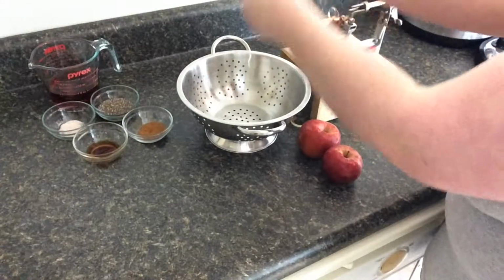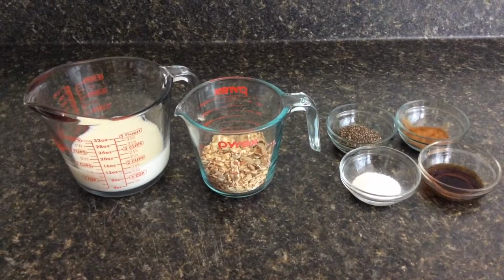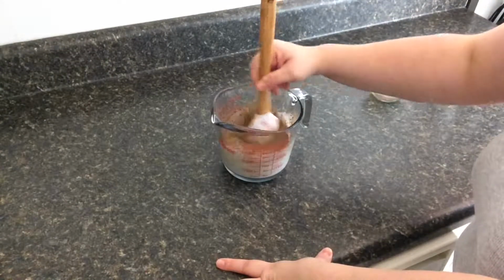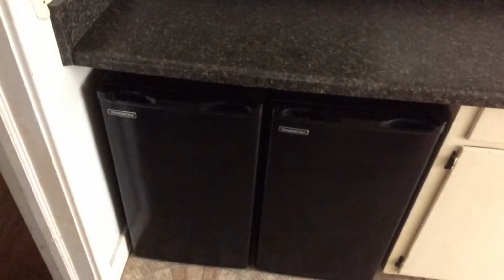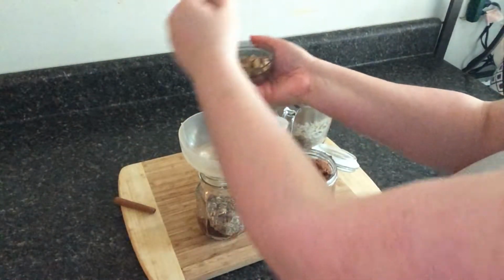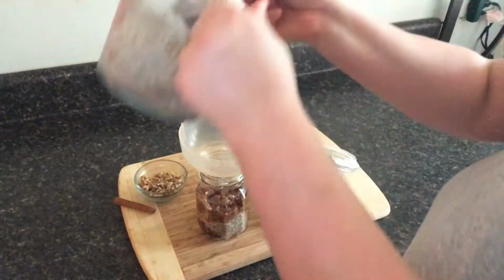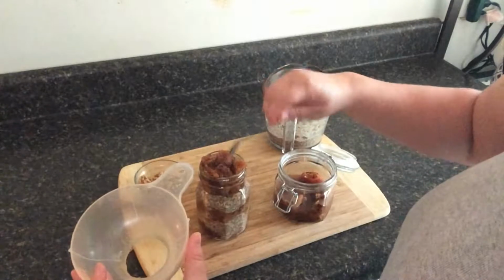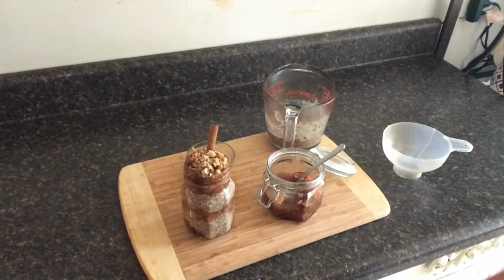Apple Pie Walnut Chia Seed Pudding Recipe | Vlogtober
Is there anything more delicious than apple pie? While I love apple pie I don't love the calories that comes with it! Which is why I reworked apple pie as a delicious, fall-inspired Apple Pie Walnut Chia Seed Pudding!

A breakfast that's as delicious as it's inexpensive to make! And the best part! It's organic, vegan, low-glycemic, and make a great make-ahead meal option for busy on-the-go moms!

Here's how to make it:

How to make Apple Pie Walnut Chia Seed Pudding:

Ingredients:

3 large apples, peeled and diced
3/4 cup 100% organic apple juice or cranberry juice
4 tablespoons chia seeds
2 teaspoons cinnamon
1 cinnamon stick, for garnish
1 teaspoon pure vanilla extract
Pinch of sea salt
1/2 cup gluten-free organic rolled oats
1 1/4 cups almond milk
1/4 teaspoon stevia
1/4 cup chopped walnuts

Instructions

1) To make the jam: Add all jam ingredients into a medium pot or pressure cooker (exactly half of each seasoning; excluding your oats). Stir to combine.
2) Reduce heat to medium-low and simmer for 15 minutes. Stirring every 5 minutes.
3) When the apples are fork tender, remove from heat and mash 50% of the mixture to thicken the blend. Set aside to cool.
4) To make the overnight oats: Combine the oats, chia seeds, almond milk, vanilla, and cinnamon in a small bowl. Whisk to combine.
5) Add to a mason jar and chill overnight.
6) To make the parfait: Layer the overnight oats with the apple pie jam, in a mason jar.
7) Add your chopped walnuts on top of each layer, if desired. Garnish with a cinnamon stick and serve chilled.

Please note: You can store your leftover jam in an airtight container jar in the fridge. The jam will last for 2 weeks. The chia oats blend will last 1 week. Enjoy!

Fall Favs:
Cream Quilt Set
Rust Quilt Set
Euro Pillows
Euro Pillow Shams
Bed throw

My name is Niki, and I am the blogger at TheLadyPrefers2Save.com My goal in creating this channel is to create a fun and positive place on the Internet for people to come and feel uplifted. I will be documenting my life as a blogger, aspiring author, presenter, maker and small business owner, but most importantly my roles as wife to Daniel and mother to Whimsey and fuzzies, Roxxie, Sassy, Boo, Shadow, and Harley.

Graphics created on Canva.com

ETSY shop

October 7-8, 2017, Mississippi, USA

Starting in the new year regular vlogs will upload on Wednesday and Sunday morning at 9AM on my channel.

Thumbnails: Canva.com

Music used in video:

Equipment used:
iPad pro
iPhone 7 plus
Small stand
Tripod iPad Mount
Tripod iPhone Mount
Selfie stick (monopod)

ETSY Shop

MAILING ADDRESS:
The LadyPrefers2Save
PO! BOX 1012
Marion, MS 39342